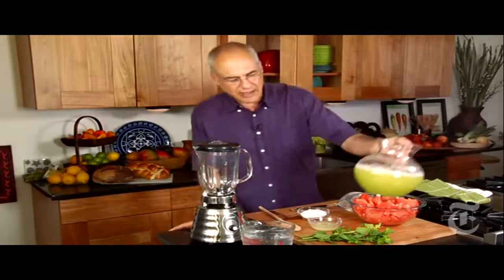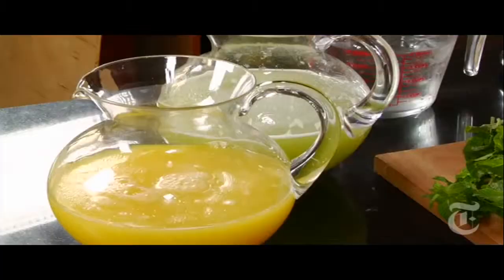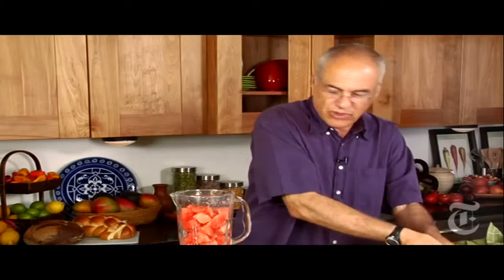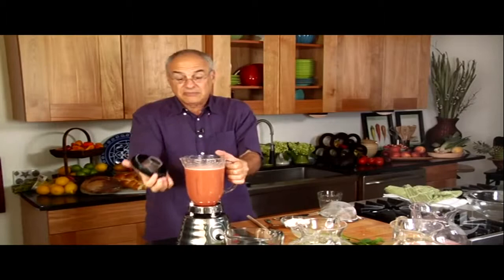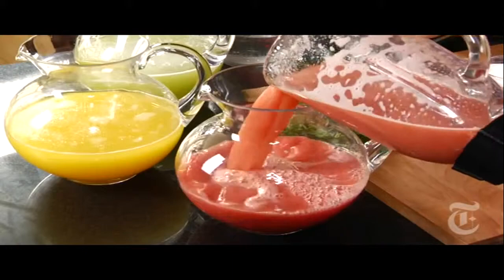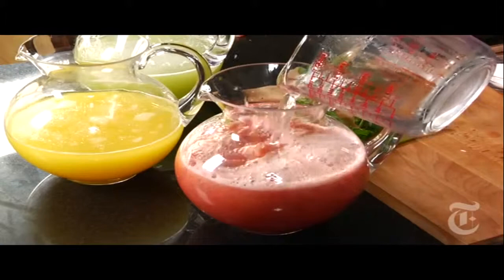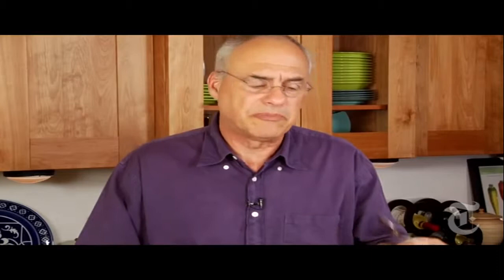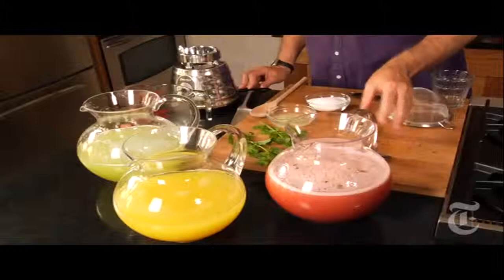The Minimalist Agua Fresca Mark Bittman